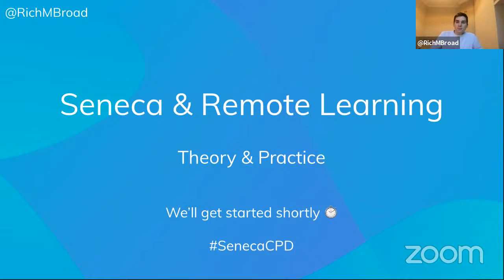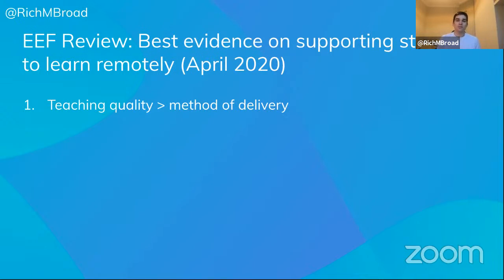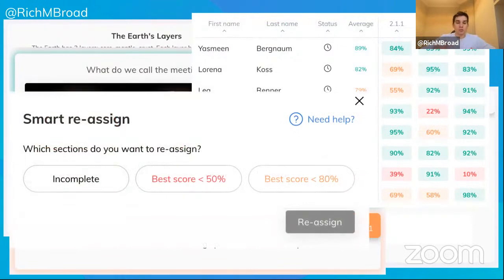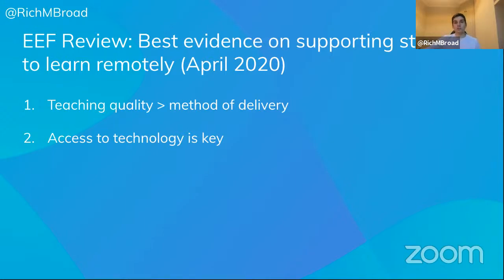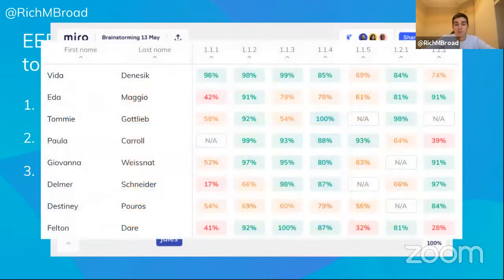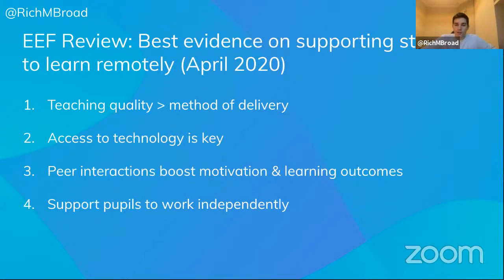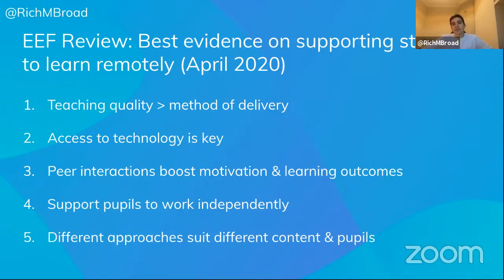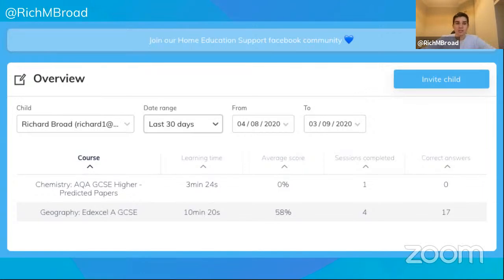Using Seneca for Remote Learning